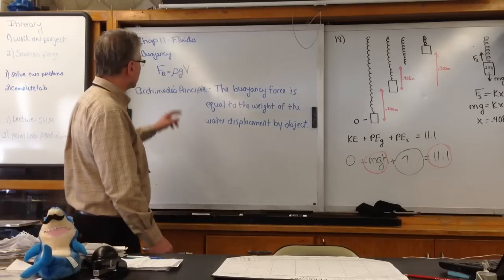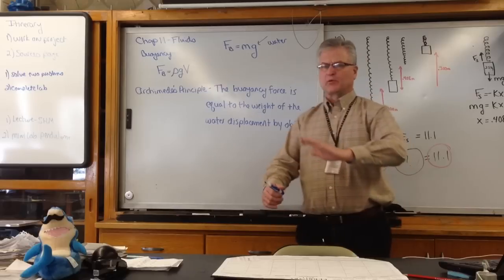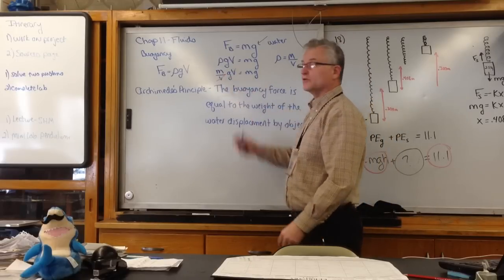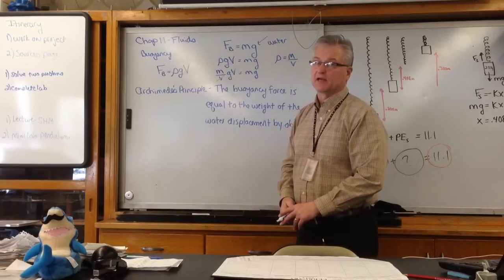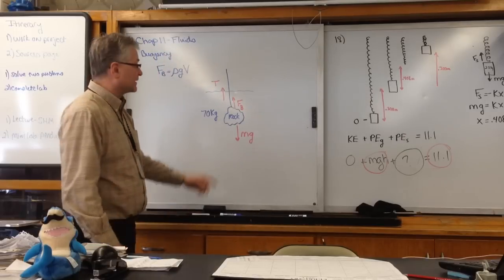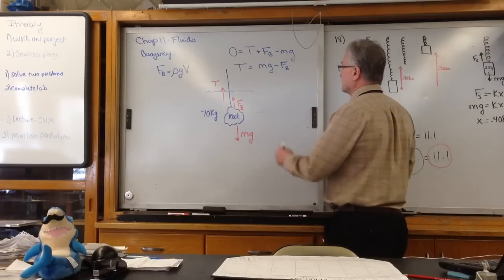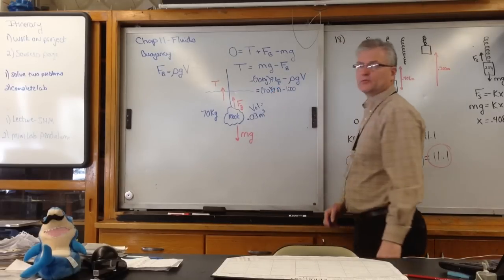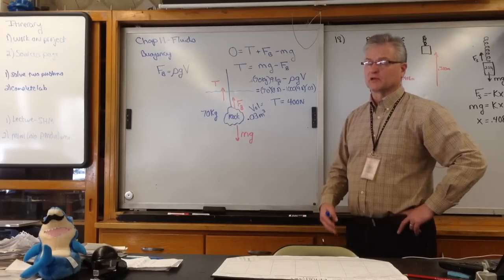Chap11- Fluids Lesson #8